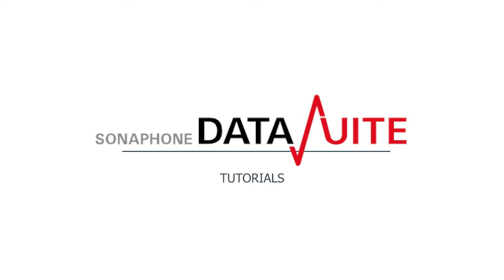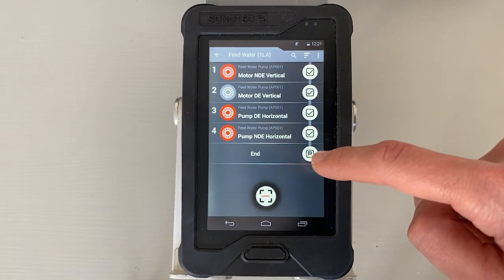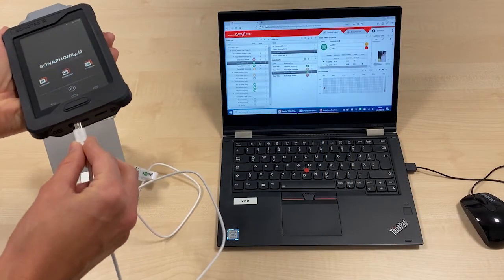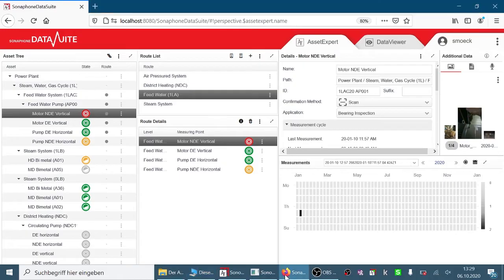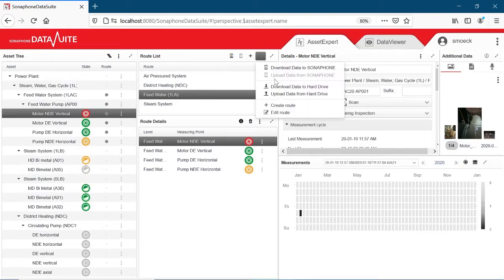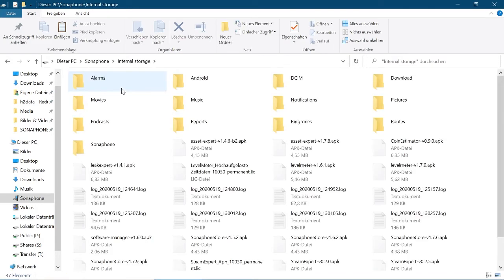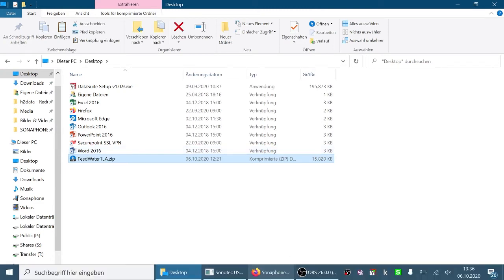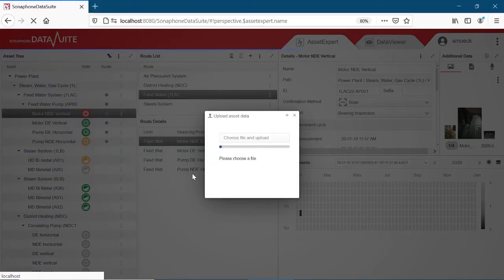SONAPHONE DataSuite Tutorial 10: How to transfer all test and measured values to the DataSuite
Welcome to the tutorials for the SONAPHONE DataSuite software. In this video, we will show you how to complete the route and transfer all test and measured values to the DataSuite .